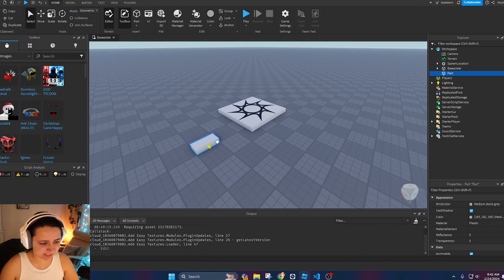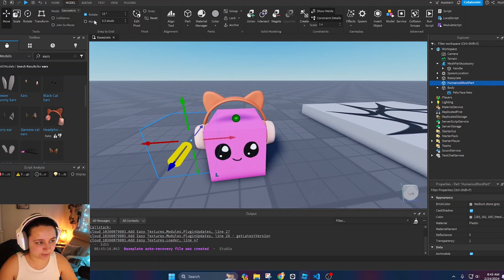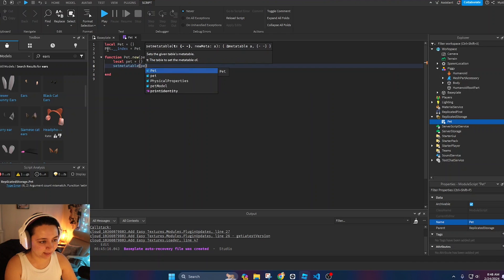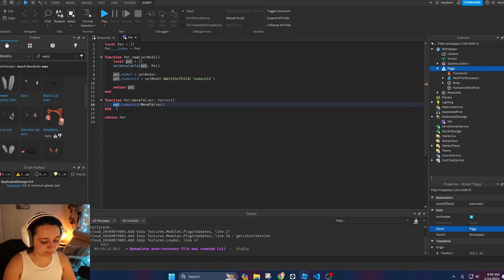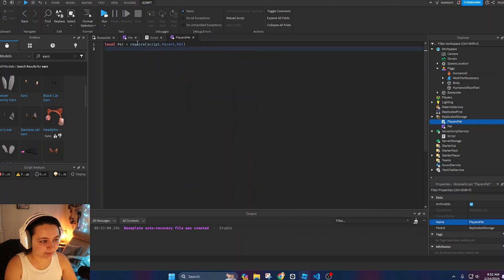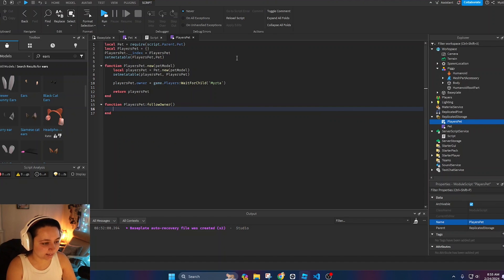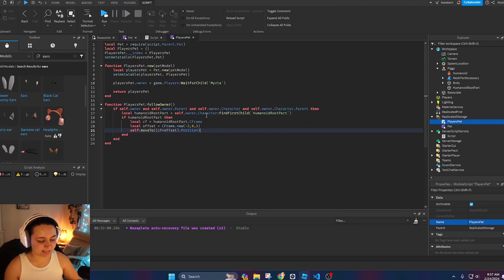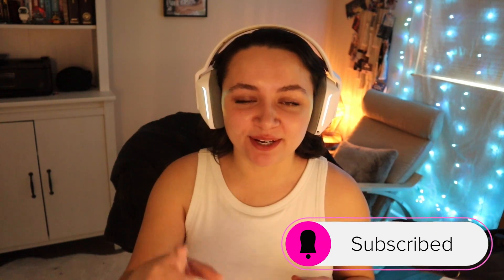How to make a Pet System on Roblox using Object Oriented Programming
Hello all!

As requested you asked how to use OOP or Object Oriented Programming. Just put together a quick video on exactly how to do that.

Here is the place file as well to get yourself started